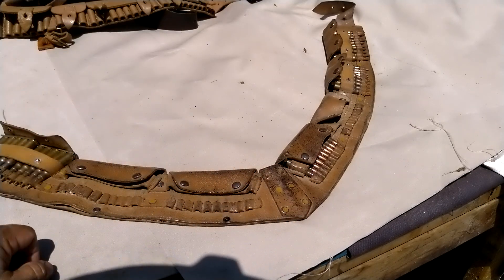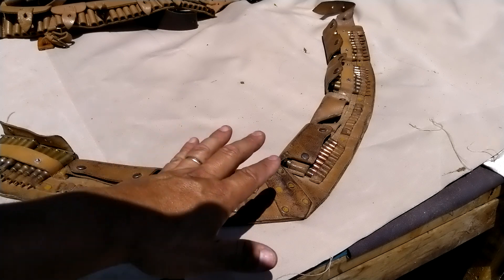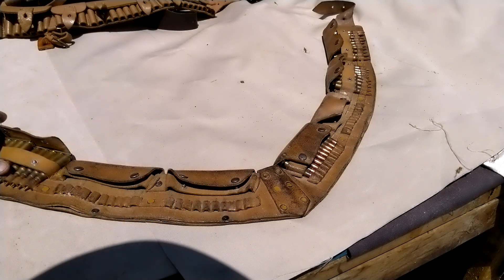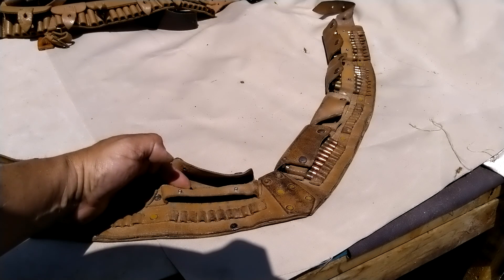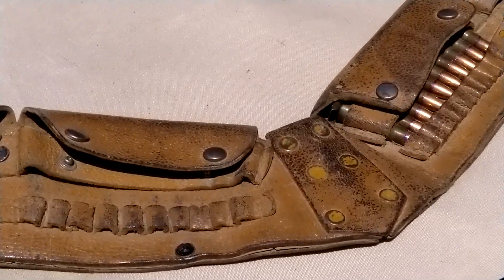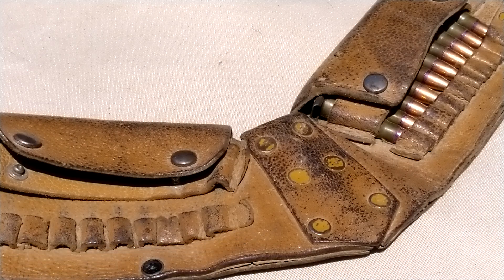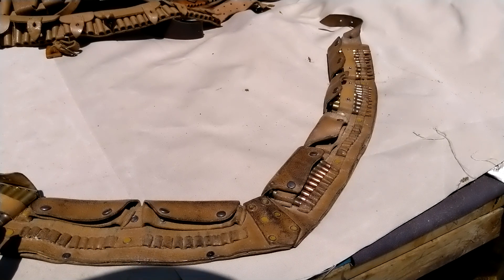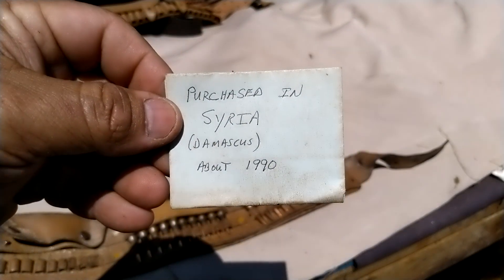Syrian bandolier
Vintage bandolier